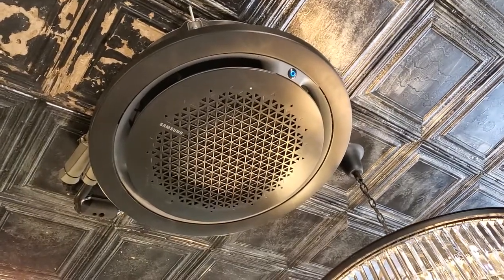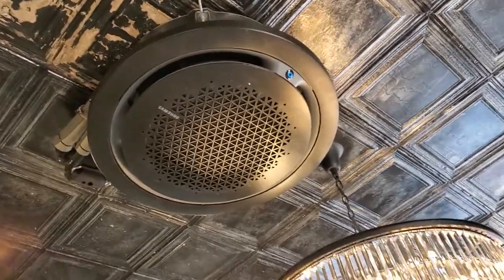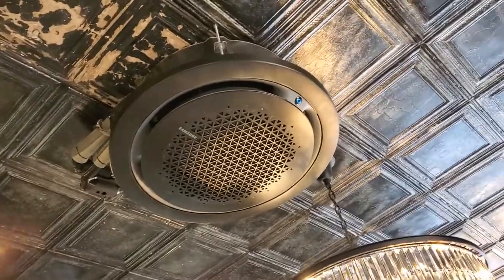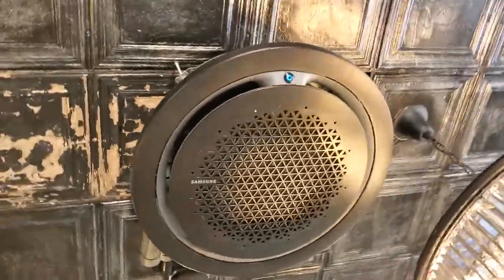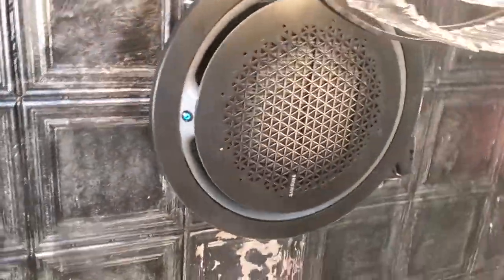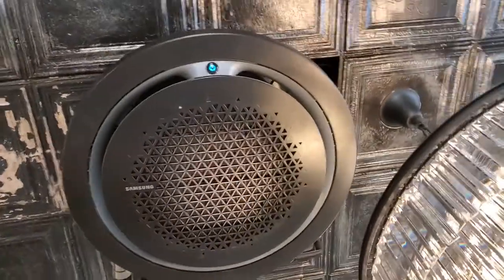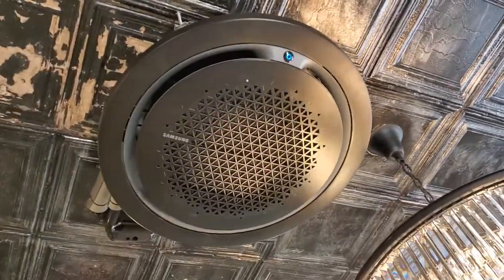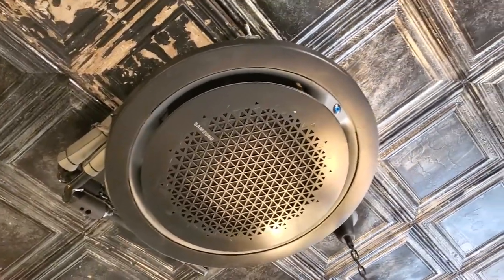Samsung 360 Cassettes look sexy in the Ceiling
This is a system my team and I installed in a new Italian Bistro.
The 360 cassettes are designed beautifully to fit in most settings.
Horizontally throws the air evenly distributing with a wide range of choices for each suitable application.